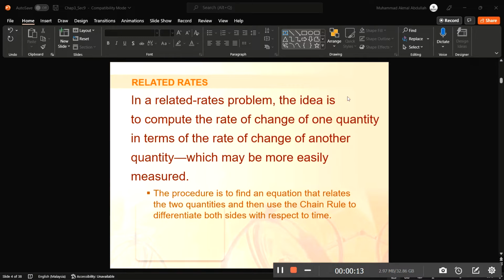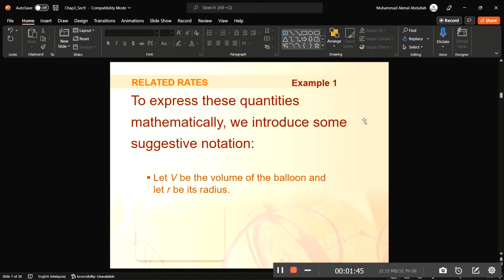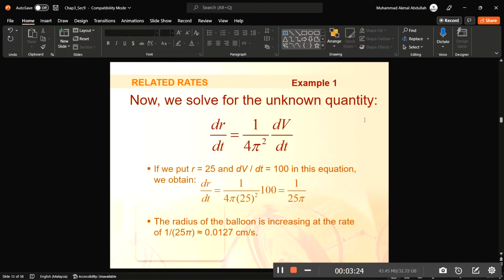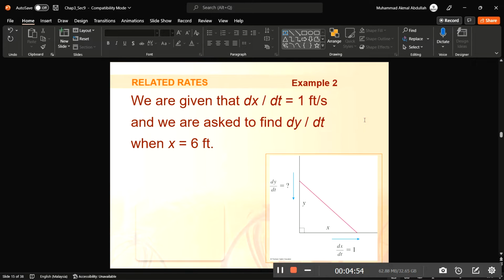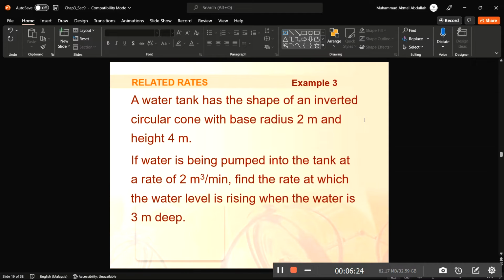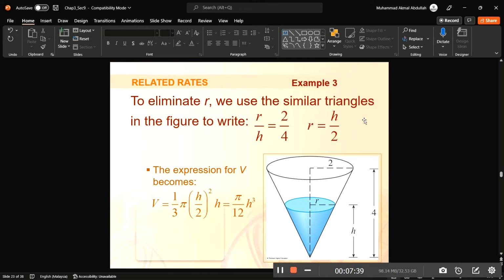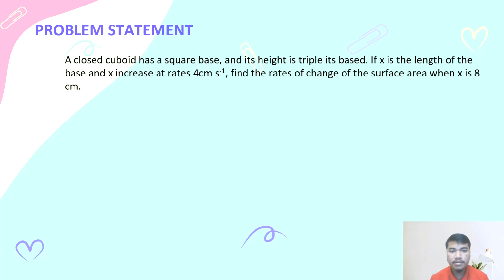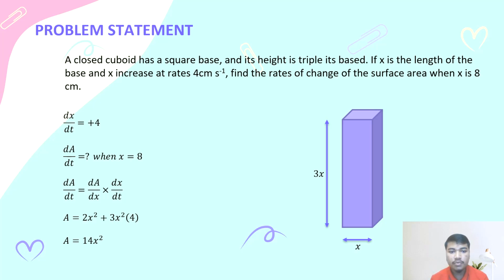MAT 183-CALCULUS -APPLICATIAN OF DIFFERENTIATION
I HOPE THIS VIDEO CAN HELP YOU TO MORE UNDERTANDING AND IMPROVE YOU IN DIFFERENTATION TOPIC